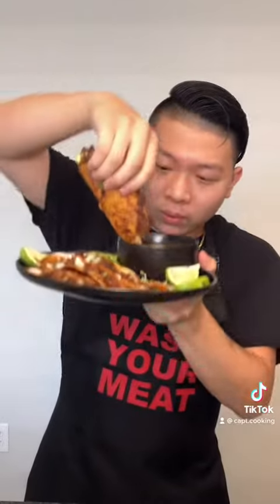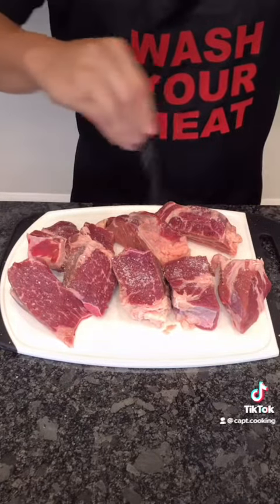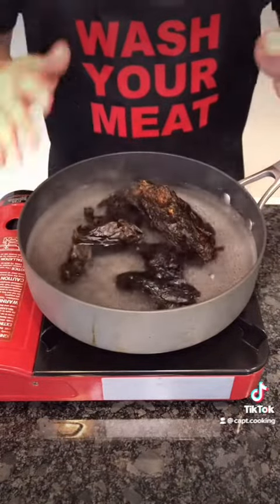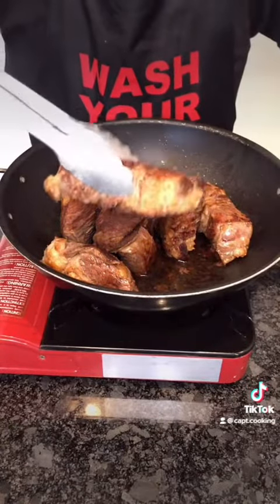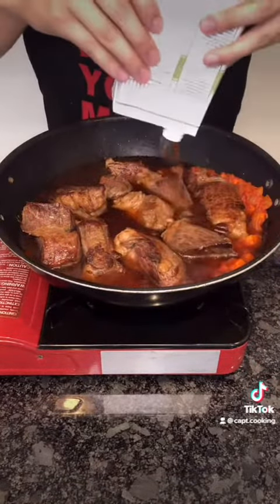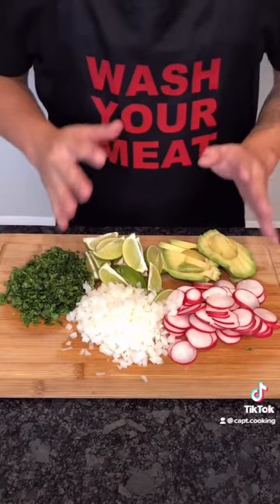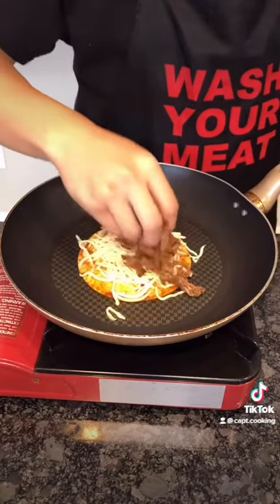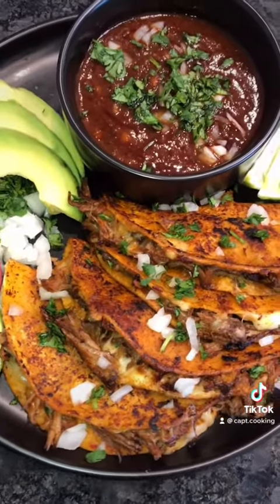Birria Tacos 🌮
INGREDIENTS
• 5 lbs Beef Chuck
• 4 Roma Tomatoes
• 1 Carrot
• 1 Head of Garlic
• 1 Onion
• 5-8 Dried Ancho Chiles
• Chipotle Peppers in Adobo (optional)
• 1 Can Tomato Paste
• 32 oz Beef Broth
• 3 Dried Cloves
• 2 Dried Star Anise
• 1 Cinnamon Stick
• Bay Leaf
• Corn Tortillas
• Mozzarella Cheese
• 2 c Water
• Onion Powder
• Black Pepper
• Garlic Powder
• Cumin
• Oregano
• Chicken Bouillon
• Salt

HOW TO
• Wash the beef chuck, dry it, cut it into portions, then season generously with salt.
• Roughly chop the tomatoes, onion, carrot, & garlic- then set aside
• Remove the seeds and stems from the dried ancho chiles.
• In a pan/pot- bring some water to a boil, add in the ancho chiles, let soften for 5-10 mins, then remove them from the water. Discard the water.
• In a blender- add the ancho chiles, 2 c of water, (optional) as many chipotle peppers as you want, then blend until smooth & set aside.
• In a pot- high heat & a generous amount of grease- sear each beef chuck portion on all sides for 10-20 mins in total.
• Once done, reserve the grease that’s in the pot.
• Med heat, add the chopped veggies into the pot & cook down for 10 mins. Then add the tomato paste & (1-2 tbsp each) onion powder, black pepper, garlic powder, cumin, oregano, chicken bouillon, then cook for an additional 5 mins.
• Add in the meat & beef broth, then combine.
• Strain in the ancho chili mixture, or add it in as-is.
• Add in cloves, star anise, cinnamon stick, then combine.
• Simmer for 3-3 1/2 hrs with the lid on, stirring occasionally.
• If the consume sauce is too thick, add in hot water to thin it out.
• After cooking- remove the lid, meat, & aromatics. Reserve the consume sauce
• In a separate bowl, shred the meat.
• For the tacos- coat a corn tortilla in the consume sauce.
• On med heat- add the coated tortilla onto a pan, add some cheese & meat, fold the tortilla in half, then crisp the tortilla on each side- this should take about 3 mins in total.
• Plate the tacos with a bowl of consume sauce & garnishes.
• Serve & enjoy!!!